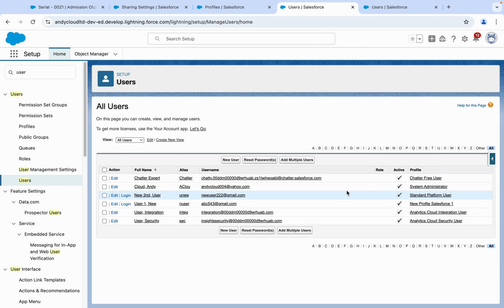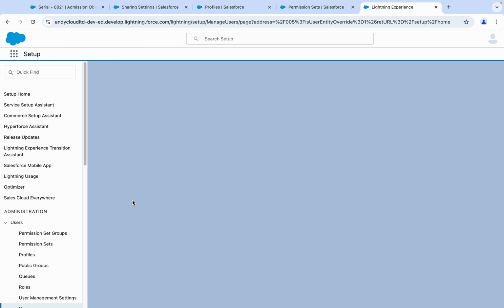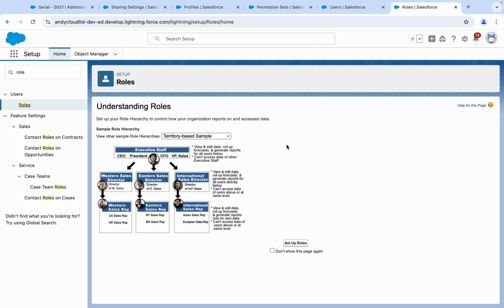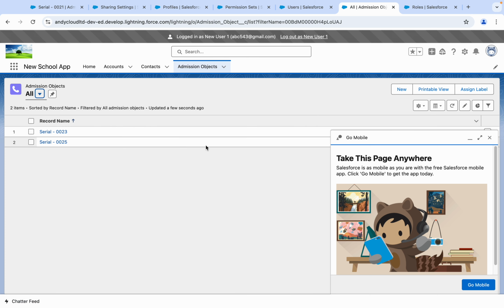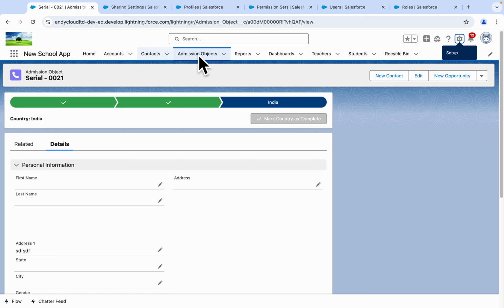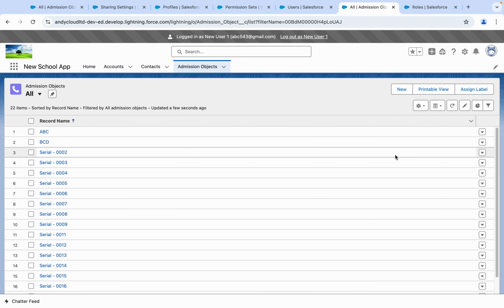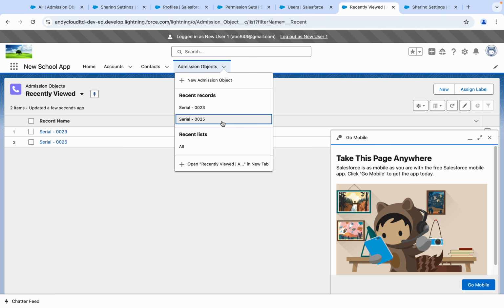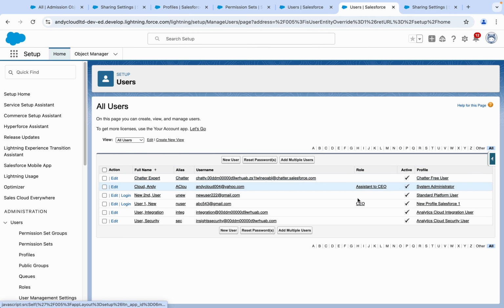20. "Salesforce Admin By Rajeev : How to Create a Role Hierarchy "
"Discover how to create and manage Role Hierarchy in Salesforce to control data access based on user roles. This tutorial will help you set up a structured and secure access model!"